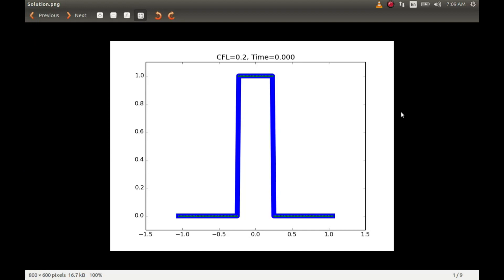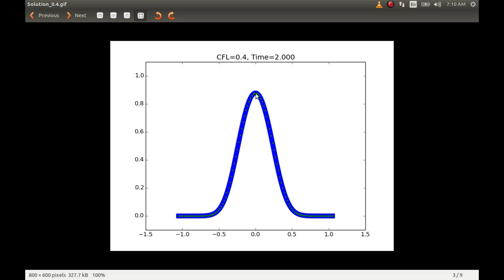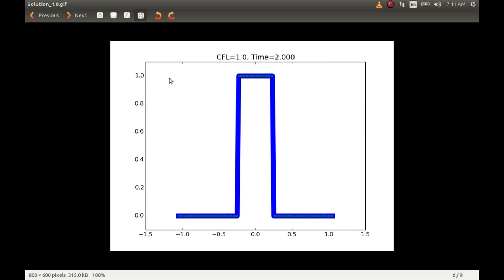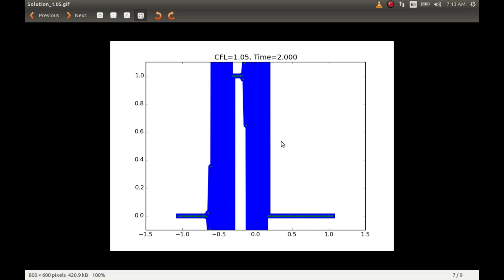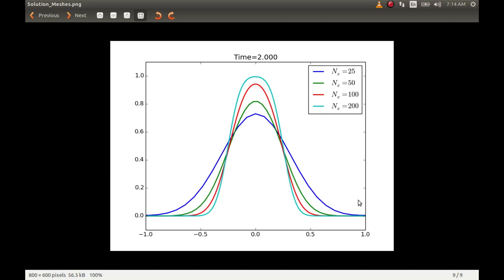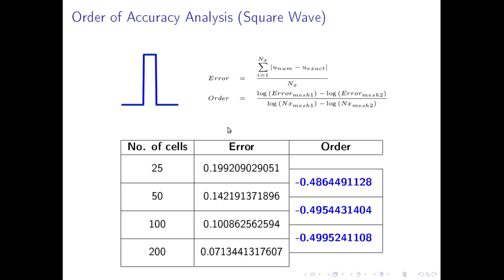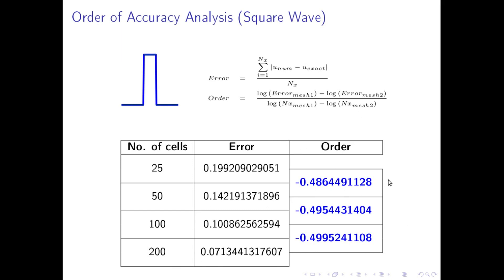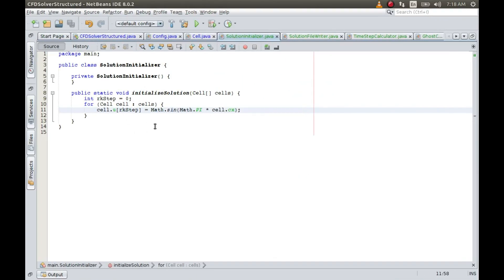008.2 - Post processing the results and order of accuracy analysis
This is the second part of the two part video of post processing the results. In this video the results obtained are plotted and animated to see the evolution of solution produced by advection PDE. The order of accuracy analysis is also done to ascertain that the order of the method is indeed first order.